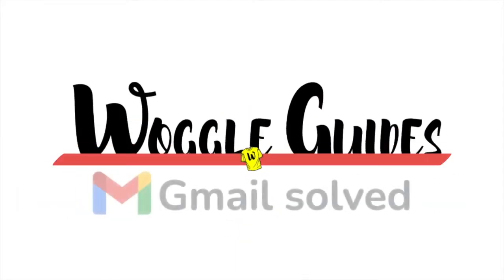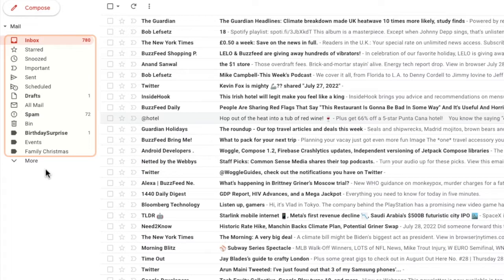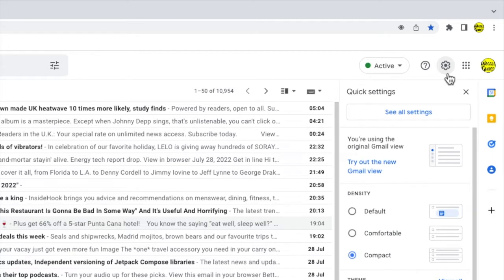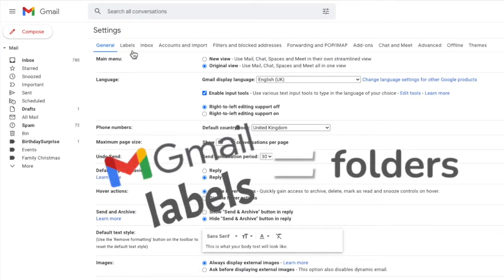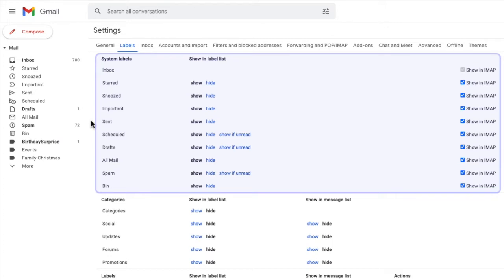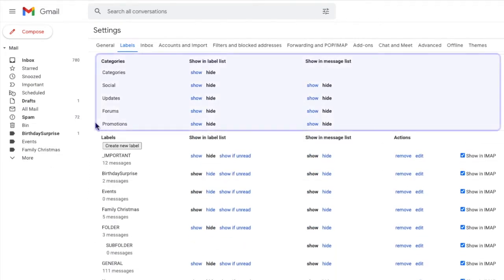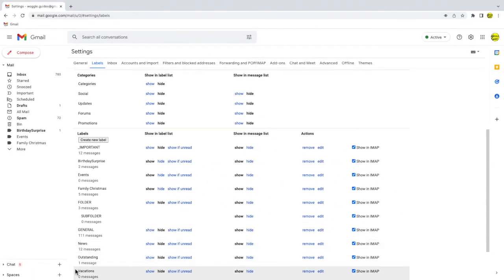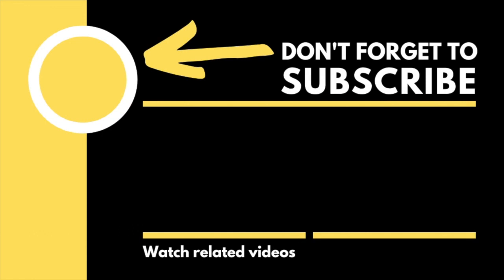How to hide any folder in Gmail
In this guide, I’ll explain how you can quickly hide a folder in Gmail so its not easily visible

🕔  Key Moments
00:00 | Introduction
00:10 | How to hide a folder in Gmail
02:49 | Wrap up